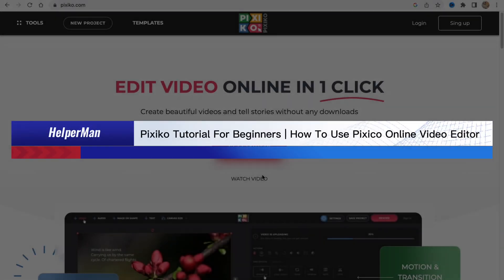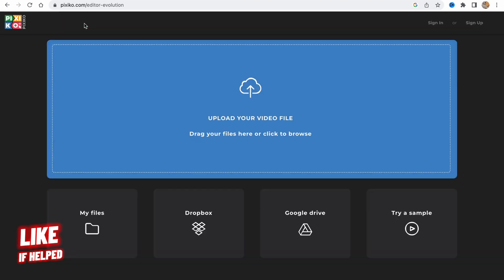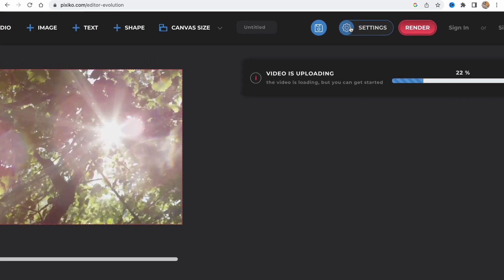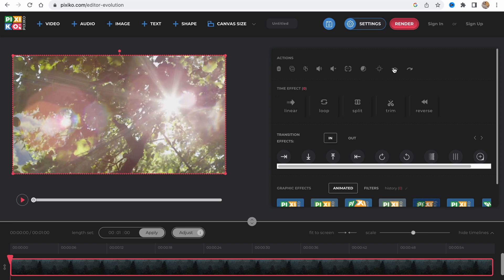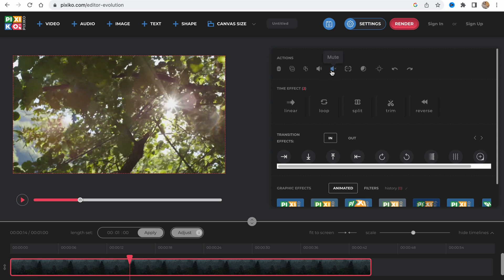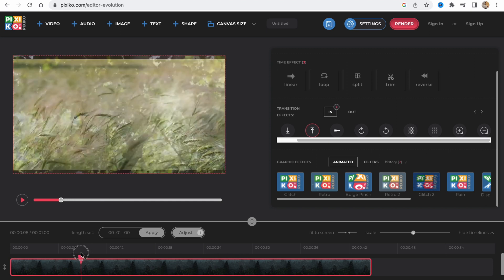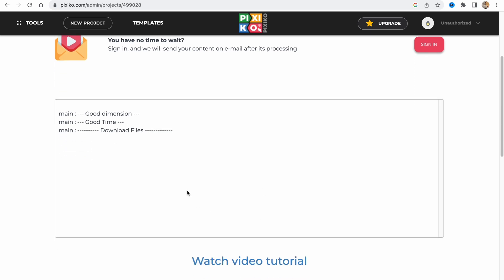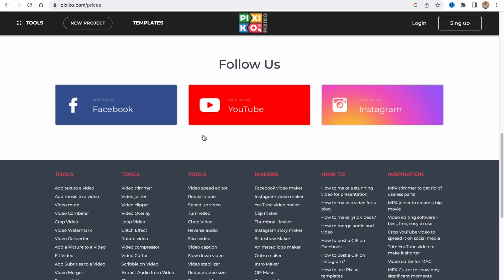Pixiko Tutorial For Beginners | How To Use Pixiko Online Video Editor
"Pixiko Tutorial for Beginners" is a beginner-friendly video tutorial that teaches users how to use the Pixiko online video editor. This tutorial covers everything from basic navigation to advanced editing techniques, making it an excellent resource for beginners who want to create high-quality videos. The tutorial covers topics such as importing media, adding text and graphics, creating transitions, and exporting the final product. Additionally, it includes an overview of the various features available on the platform, such as the ability to add audio tracks and apply visual effects.